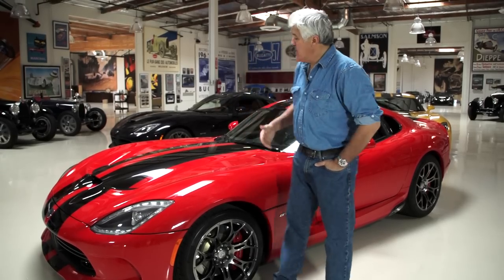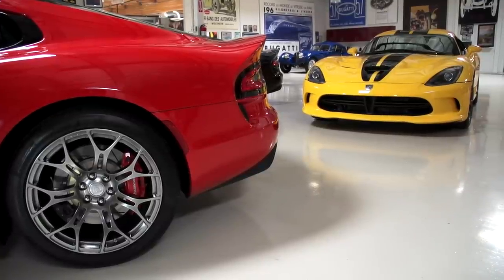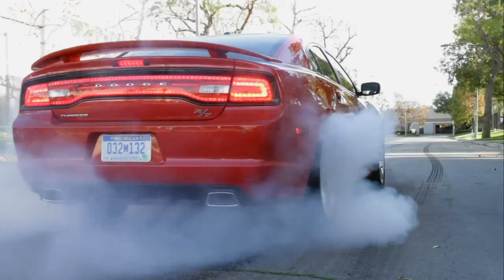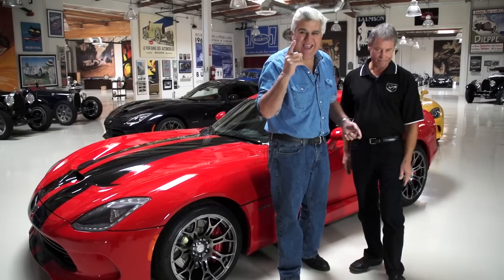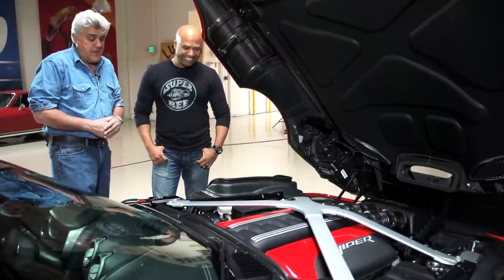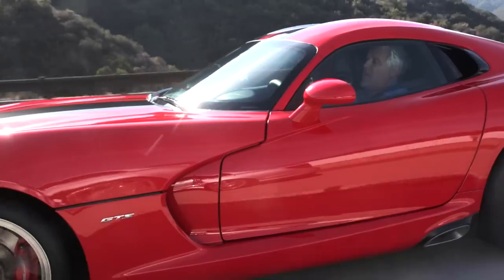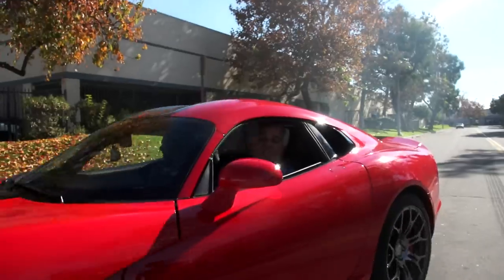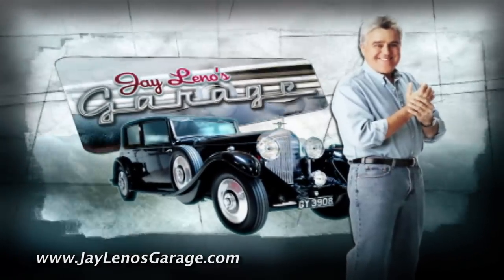2013 SRT Viper GTS - Jay Leno's Garage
2013 SRT Viper GTS. SRT CEO Ralph Gilles drives the new Viper GTS 5,000 miles across country to take a drive with Jay - then hits the track at Willow Springs to really open it up!